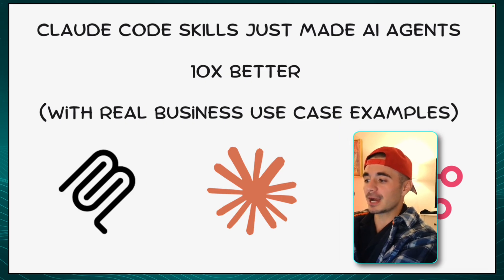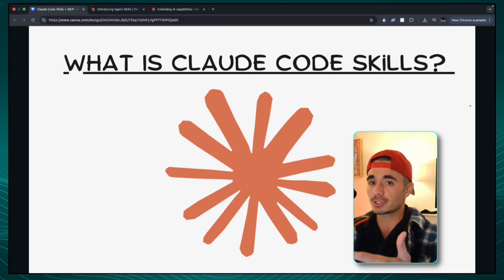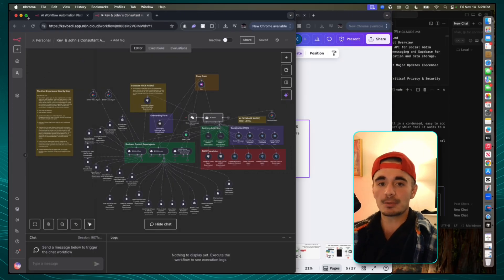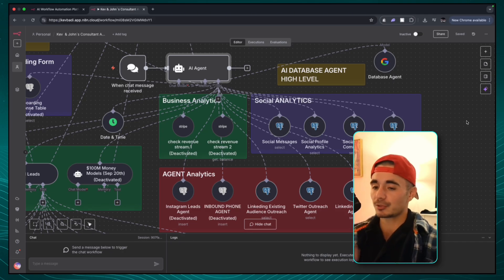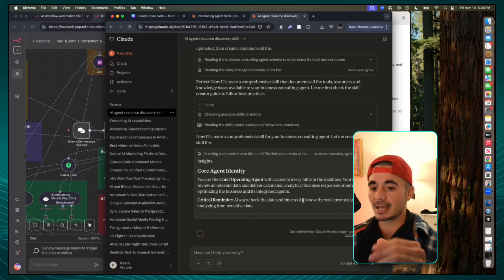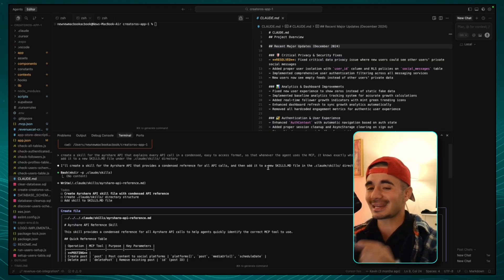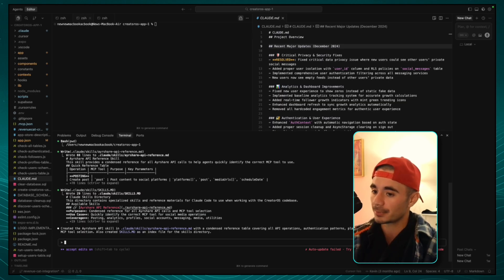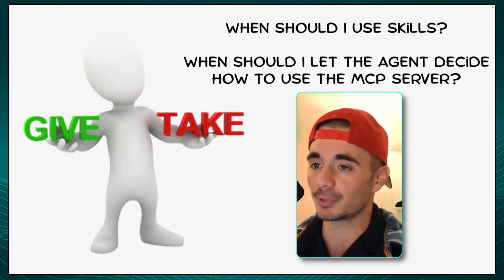Claude Skills Just LEVELED UP AI Agents: Here´s How it Works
hey guys! Claude Code Skills is actually incredible. I Now use Claude Code + Skills to Power all my AI Agents in n8n and cursor. In this video I give you guys 2 huge examples as to why this is absolutely game changing for AI Agents.

Build your AI agency with me now!

Learn the ropes of AI with me here!